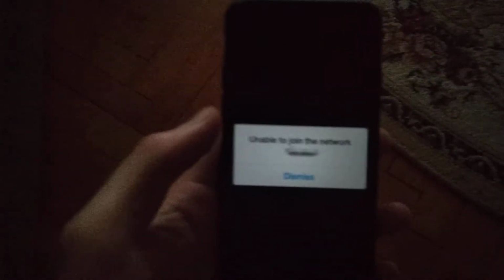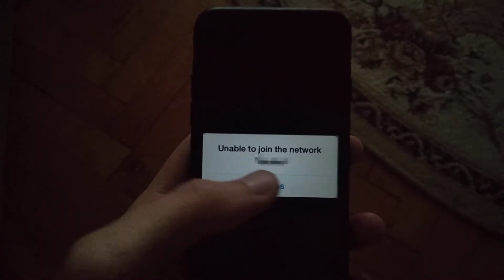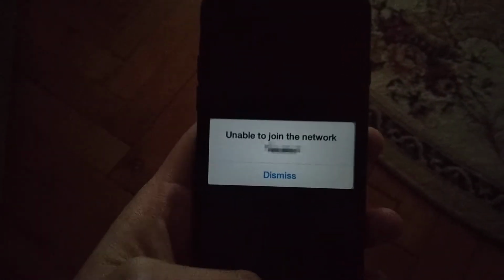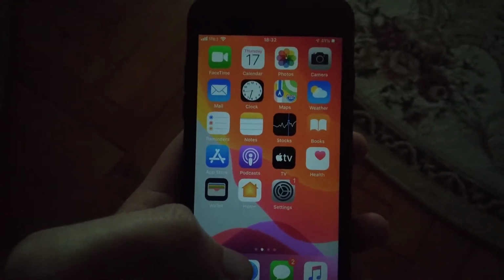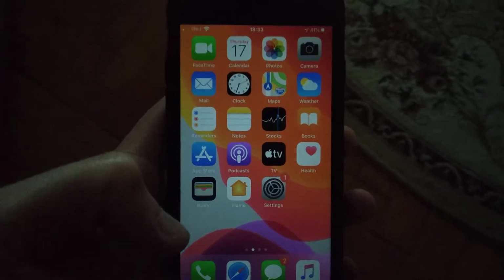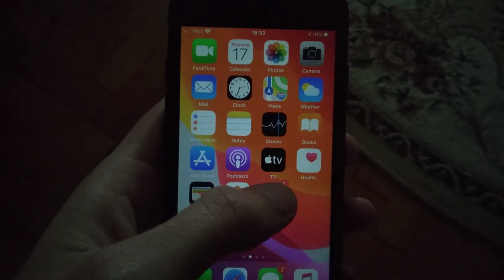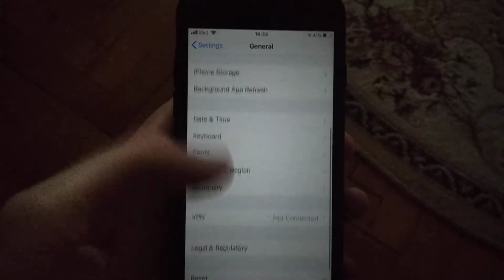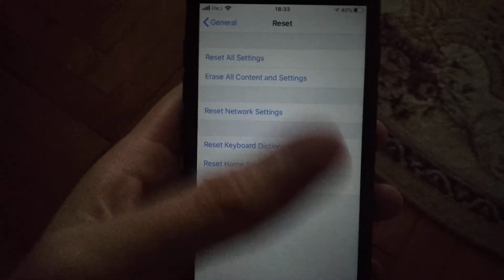Unable To Join The Network IPhone Fix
If you don't know Unable To Join The Network IPhone Fix, thsi video is for you.